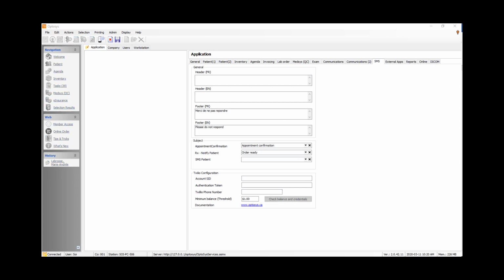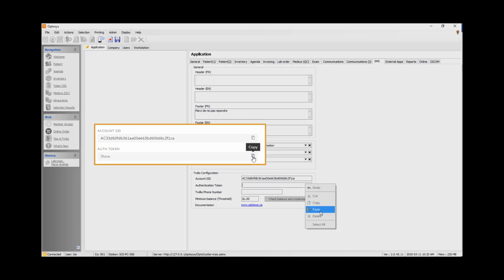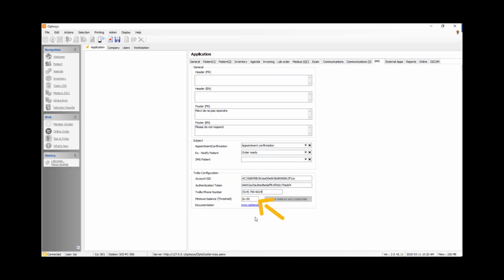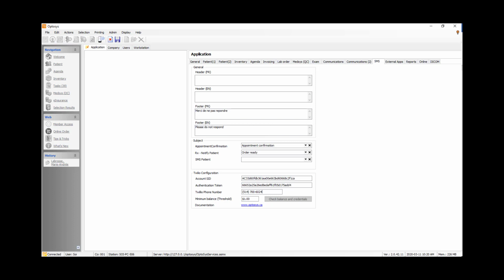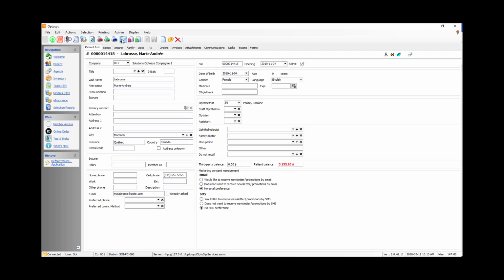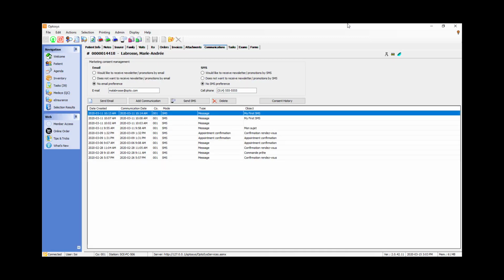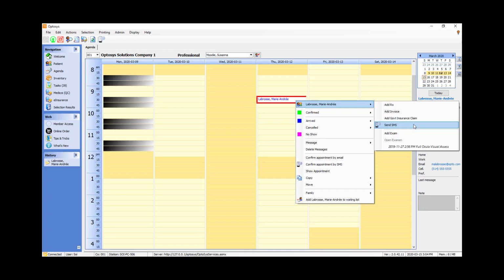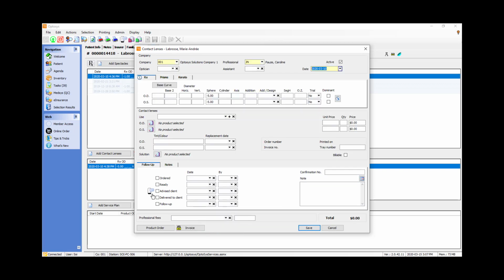SMS on Demand (Part 2)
Steps to follow to configure and send SMS from Optosys.